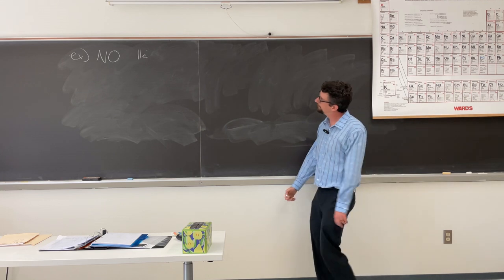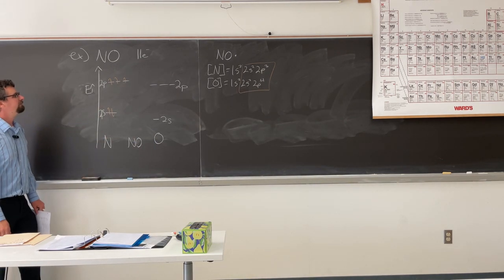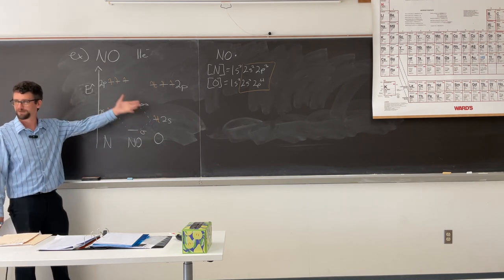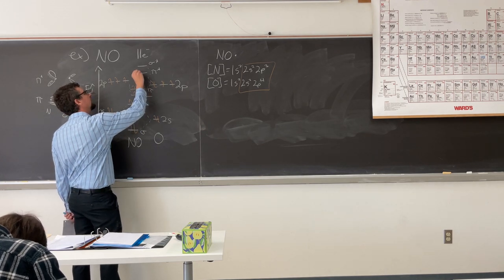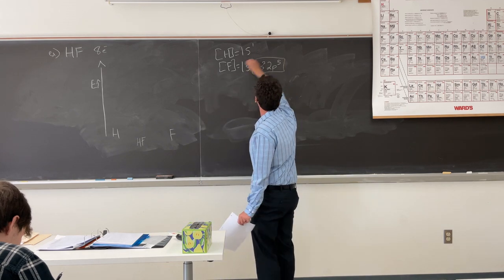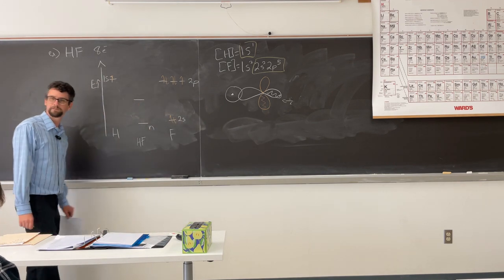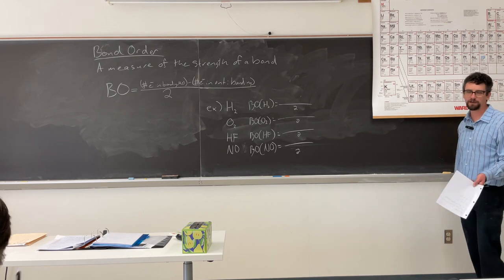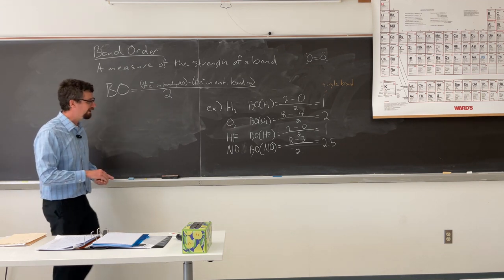Solids & Surfaces: Molecular Orbital Theory - Heteronuclear Diatomic Molecule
In this lecture we discuss how to draw the molecular orbital (MO) diagram for two heteronuclear diatomic molecules, HF (hydrogen fluoride) and NO (nitric oxide).